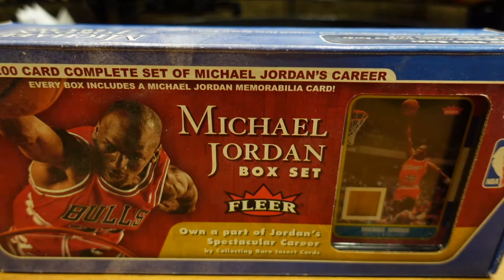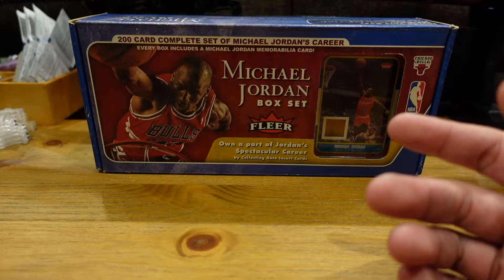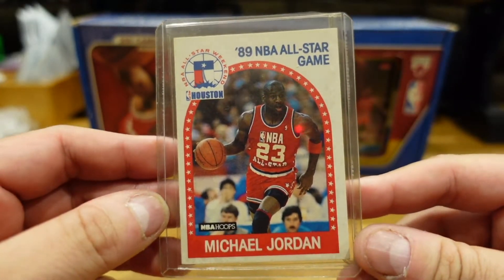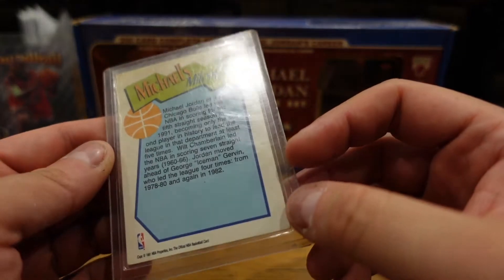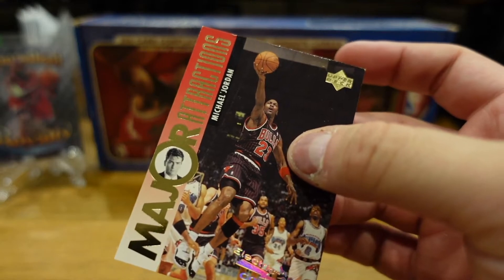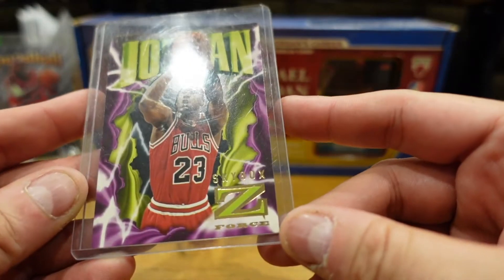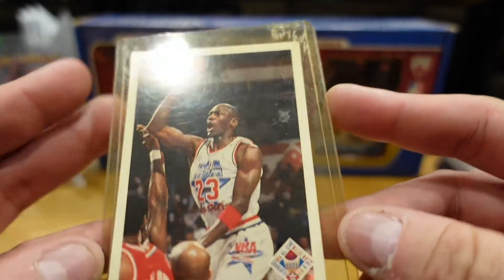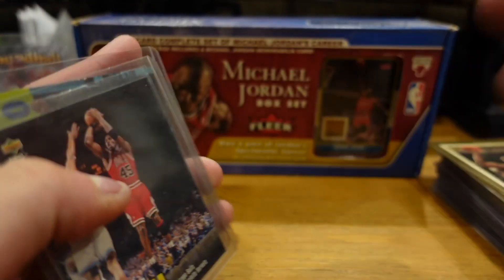Micheal Jordan Collection Overview Binder Pulls NBA sports cards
Junkwaxjunkies Micheal Jordan Collection Overview Binder Pulls. We go over a 3 decade old Micheal Jordan collection. See what we find!